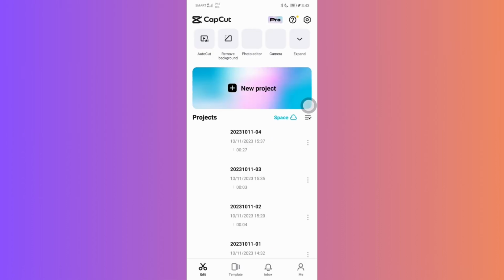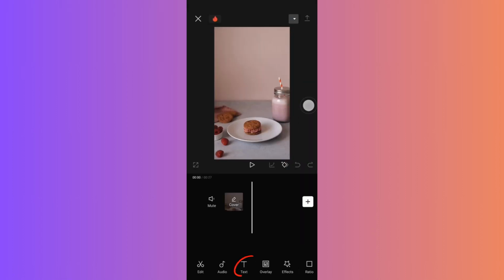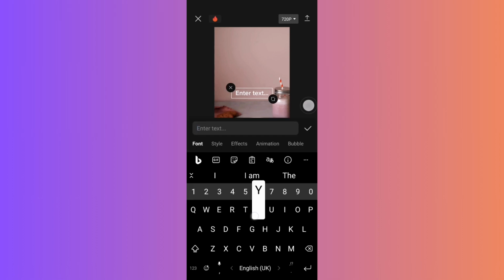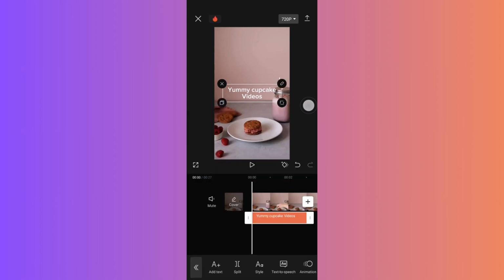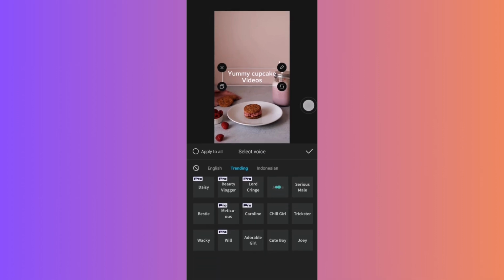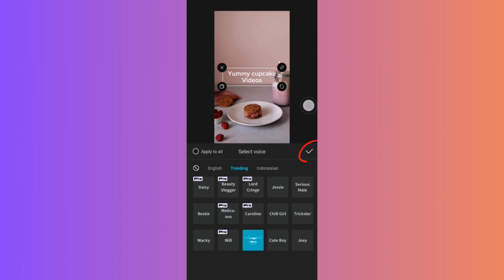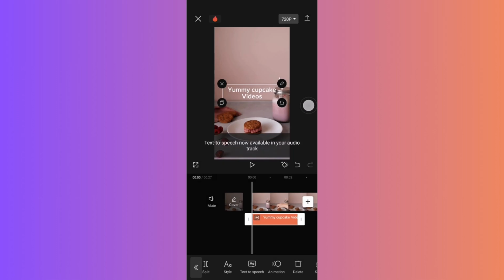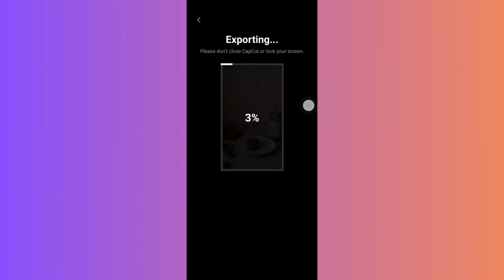How To Add AI Voice In Video | Text to Voice Converter Free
In this video I'll show you how to Add AI Voice In Video. The method is very simple and clearly described in the video. Follow all of the steps & Add AI Voice In Video

Add AI Voice In Video